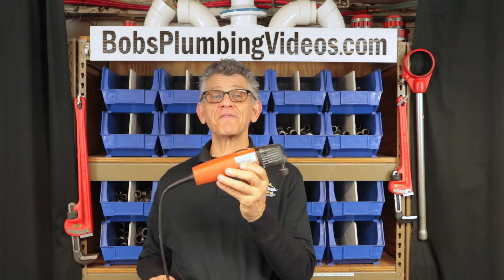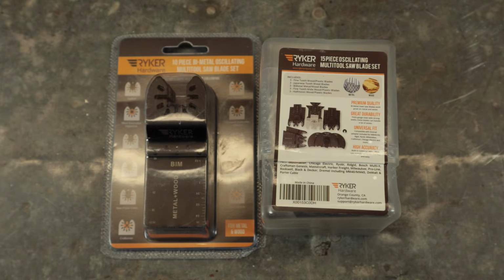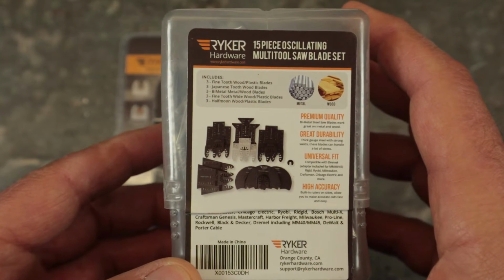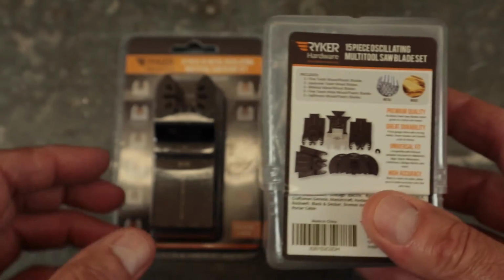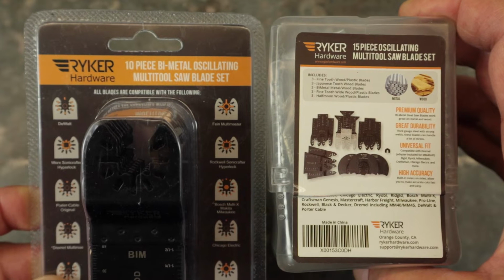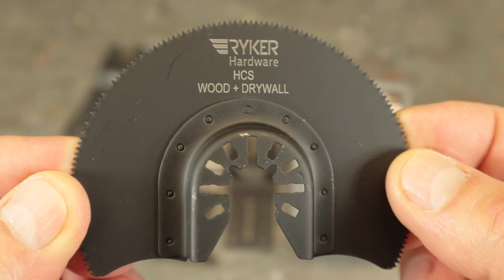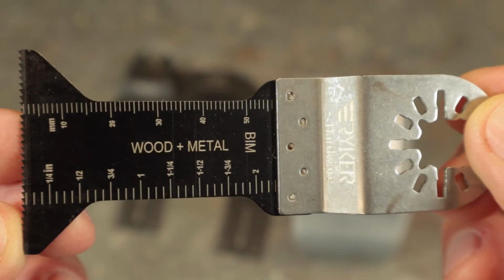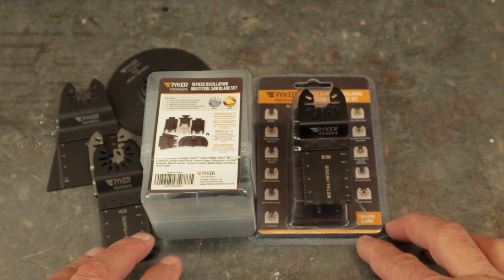Multi Tool Blades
In this multi-tool blade video, I stumbled upon a great alternative to your original equipment replacement blades.

I own a Fein first generation Multimaster tool and the replacement blades are extremely expensive. I found these alternative blades on Amazon and reached out to the company. They were very gracious and set me two of their kits.

First impression is that wood and light steel work great. On a heavier 3/8" threaded rod I thought they struggled a bit but did make the cut. I invite to watch the video and make your own conclusions.

What tools and blades do you use? Please leave your answers and comments below. Also, check out the product links below and read what others have to say about these economical blade alternatives.

Regards & Happy Plumbing!
Bob

15 piece multi-blade assortment:

10-piece bi-metal / wood